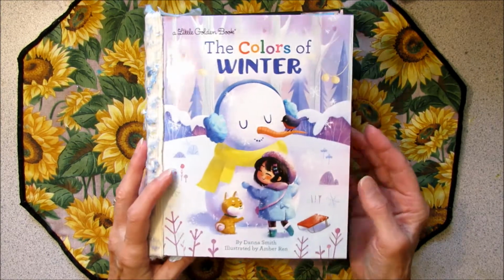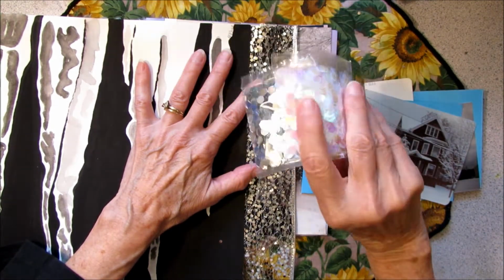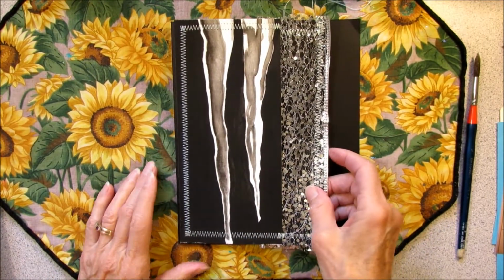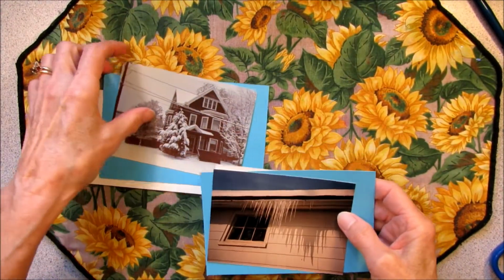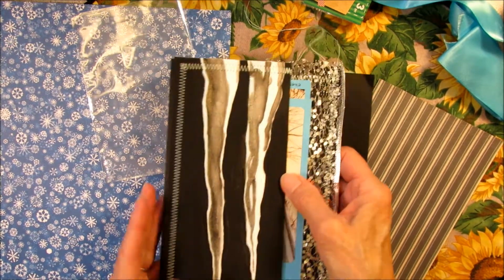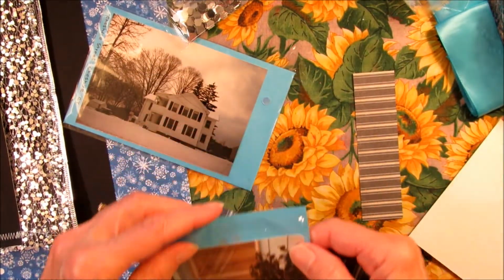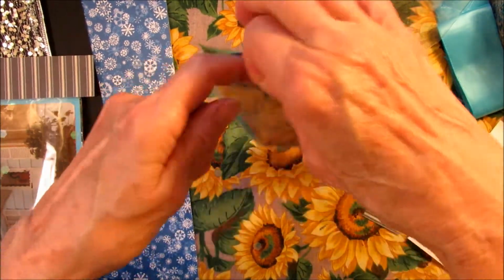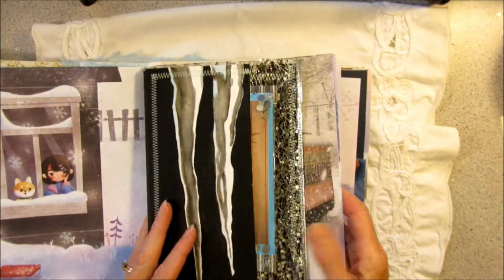Winter Memory Keeper Part 2 Page 2: The Icicles & Shaker Cards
Come along with me, Possum Patty, as I get chilly with it. I'm using an old painting of some icicles to create a pocket for 2 shaker cards made with winter-themed photos of old houses. And I didn't forget the sparkly trim!